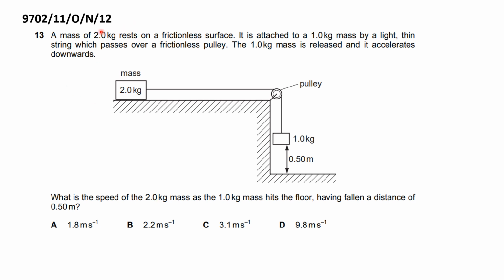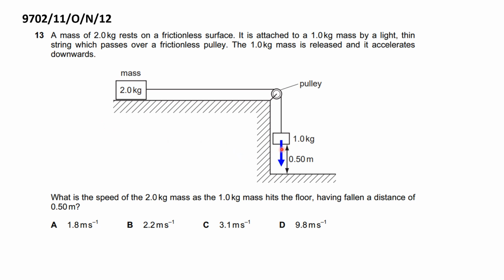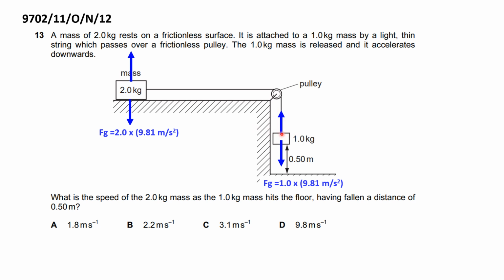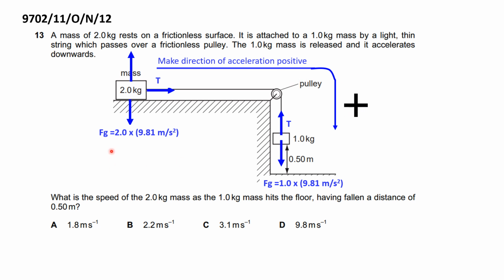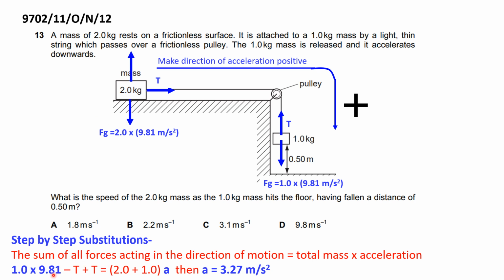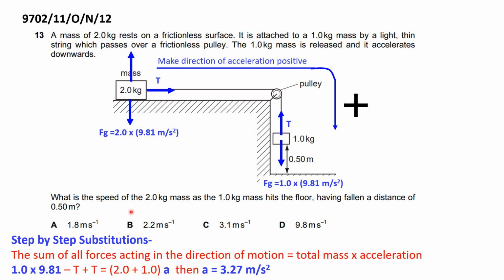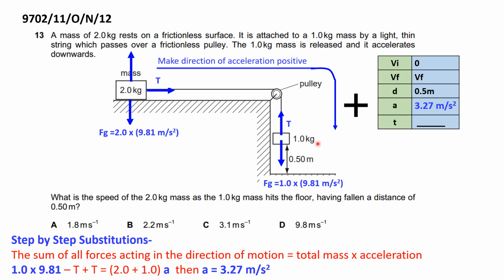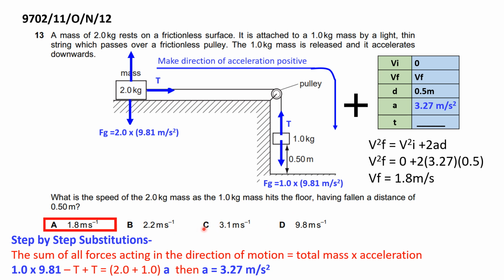AS PHYSICS - OCT/NOV 2012 PAPER 11 QUESTION 13